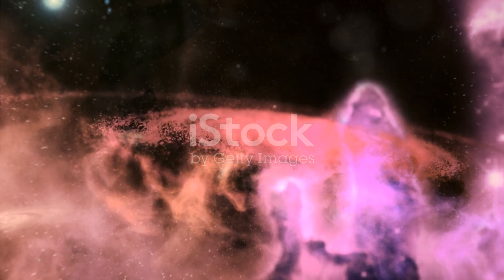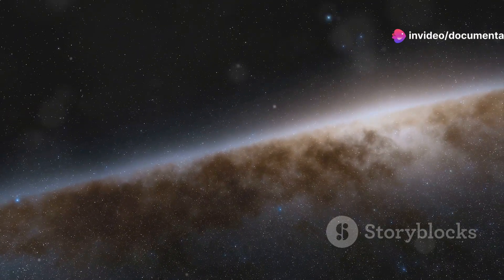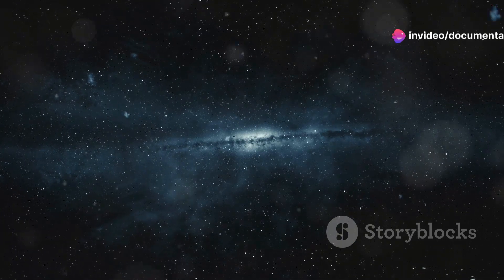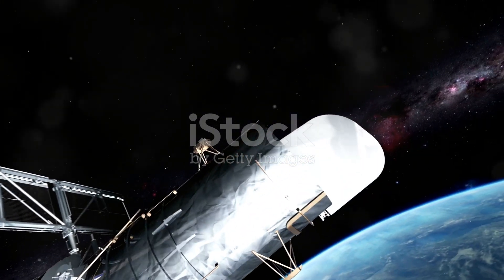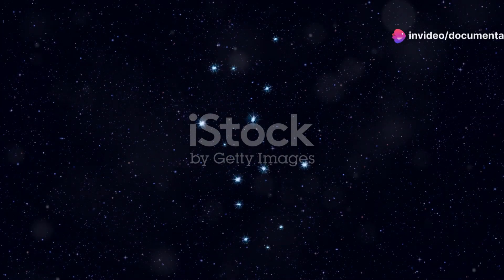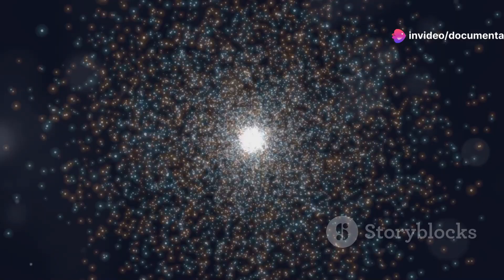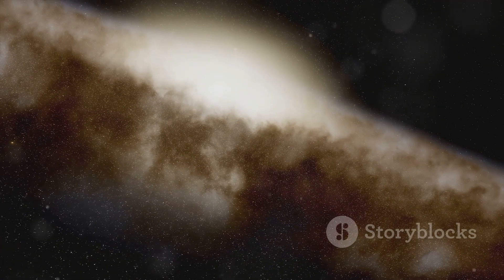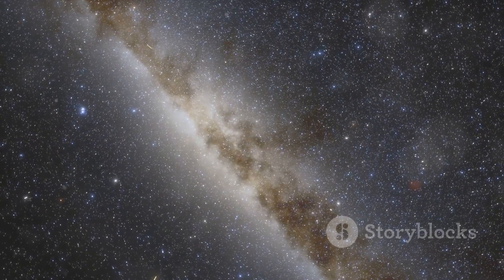NASA's Terrifying New Hubble Discovery Shocks ALL Religious People!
For millennia, humanity has gazed at the cosmos with wonder and trepidation. The Hubble telescope revolutionized our understanding of the universe, uncovering a recent anomaly in the constellation of Virgo. This vast, complex structure, resembling a web of energy tendrils and pulsing with an unknown rhythm, has baffled scientists and stirred religious unease worldwide. Join Dr. Eleanor Vance and Father Michael O'Connell as they navigate the intersection of science and religion, exploring profound implications and sparking global conversations. Are we alone, or part of a larger cosmic tapestry? This discovery challenges our understanding and invites us to reflect on our place in the universe.

OUTLINE:

00:00:00 A Universe Unveiled
00:02:17 A Discovery That Shakes the Heavens
00:02:48 The Anomaly Emerges
00:05:19 A Crossroads of Belief
00:05:47 A Dialogue
00:08:07 The Search for Meaning
00:08:31 Redefining Our Place
00:08:55 A New Perspective
00:09:21 Our Journey of Discovery
00:09:45 The Universe Beckons
00:10:08 What Do You Believe?